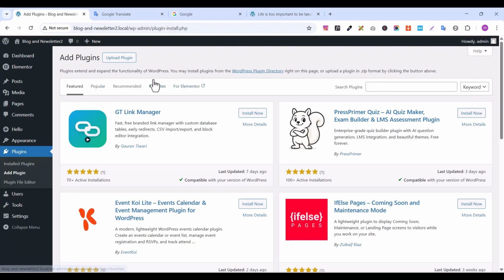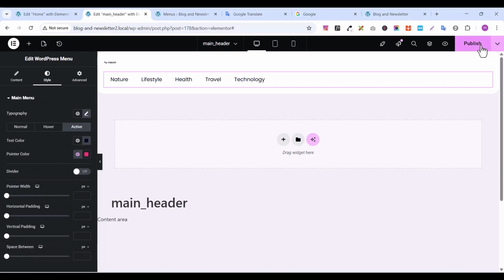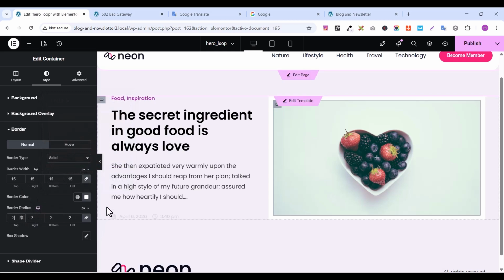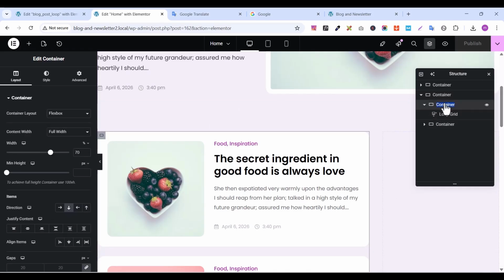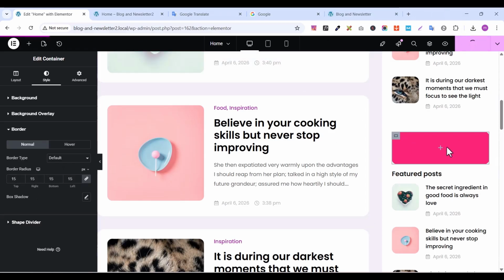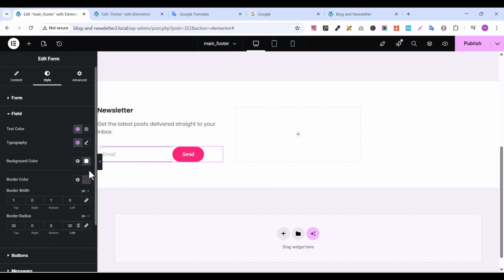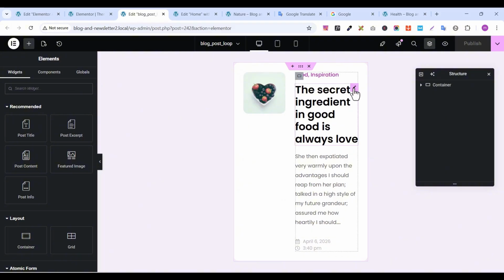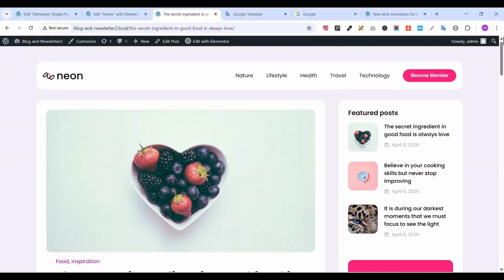How to Build a Blog & Newsletter Website with WordPress & Elementor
✍️Want to build a professional blog and newsletter website using WordPress and Elementor? In this complete step-by-step tutorial, I’ll show you how to create a modern, fast, and mobile-friendly blog website with an email newsletter system — without coding.
This tutorial is perfect for beginners, content creators, bloggers, and anyone who wants to grow an audience and start an online business.
In this video, you’ll learn how to build a blog and newsletter website with WordPress and Elementor from scratch.

✅ How to design a modern blog homepage
✅ How to create blog posts and categories
✅ How to add a newsletter/email subscription form
✅ How to connect email marketing tools
✅ How to make your website fully responsive
✅ Best design tips for blogging websites

Freelancers & web designers